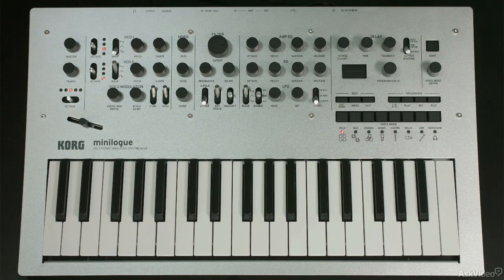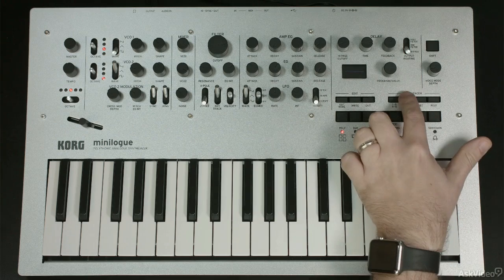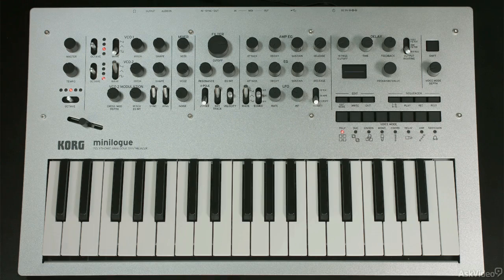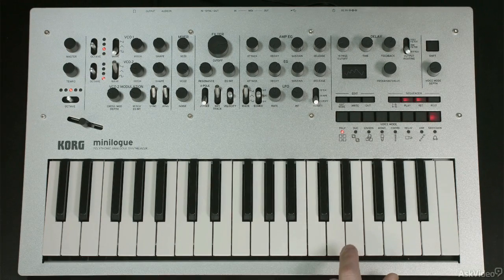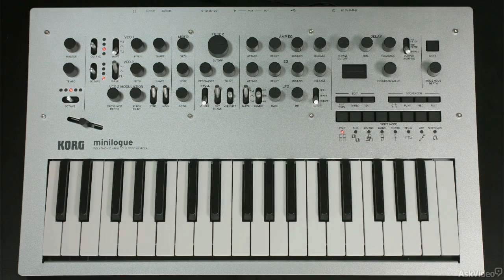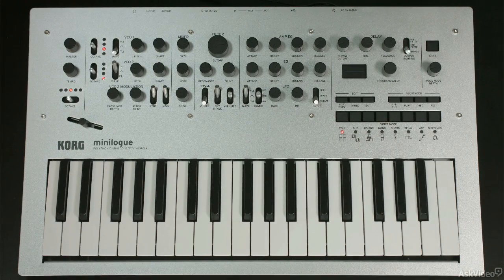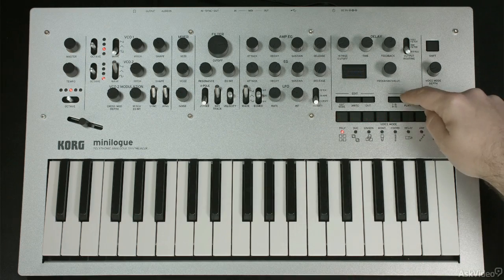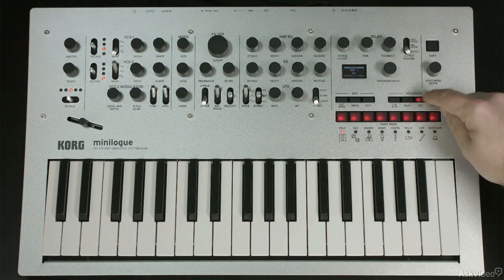Korg minilogue 201: Programming the minilogue - 10. Envelope Shaping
Korg minilogue 201: Programming the minilogue by Matt Vanacoro
Video 10 of 20 for Korg minilogue 201: Programming the minilogue

Analog synthesis, whether on a modular or with a keyboard synth like the minilogue, requires that you know what youre doing especially when it comes to signal flow! Theres a difference between a knob tweaker and a sound designer: Sound designers know how and why their patches work. This knowledge gives them the ability to quickly create and modify any sound that they can imagine.

This course, by Matt Vanacoro, covers all of the programming possibilities that the Korg minilogue has to offer. It ensures that as you explore YOUR minilogue, youll have the fundamental skills needed to extract the most imaginative sounds possible.

So learn the ins-and-outs of this awesome Korg analog synth and get well on your way creating presets that are unique, powerful and entirely yours. Happy programming!